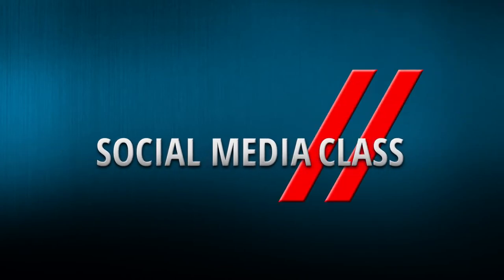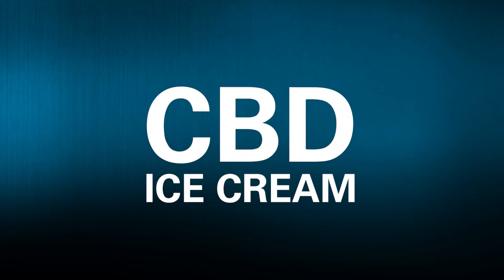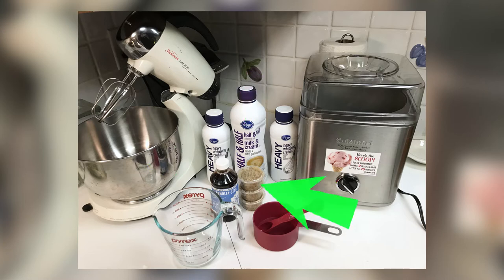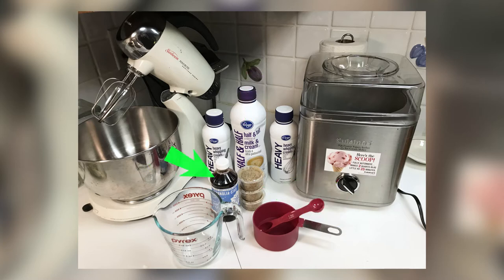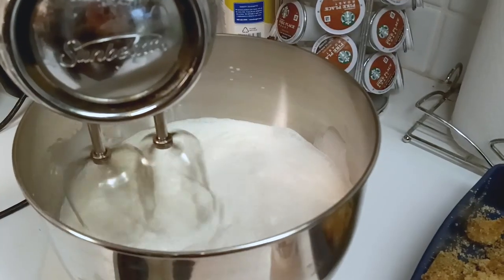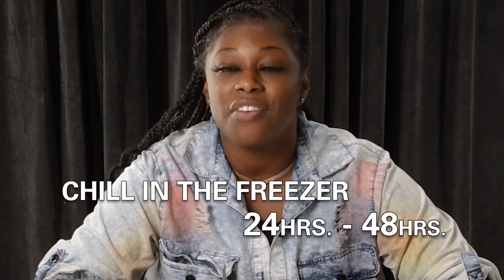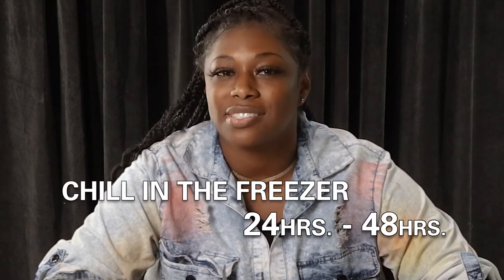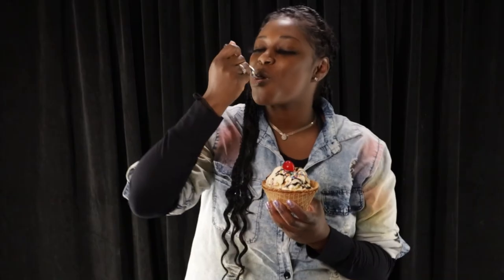CBD Ice Cream - How-To Make Your Own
Want to make your own CBD-infused ice cream?
Blaze takes you on the journey with what you'll need to do just that.

WARNING: MAKE IT AT YOUR OWN RISK. THIS IS JUST A GUIDELINE FOR MIXING TO MAKE THIS PRODUCT. NOT RESPONSIBLE FOR MISUSE OF OR ACTIONS BECAUSE OF THIS VIDEO'S INFORMATION. EAT AT YOUR OWN RISK.

Tools & Ingredance:
Measuring Cup
Ice Cream Machine
Mixer
2 Cups of Heavy Whipping Cream
2 Cups of Half & Half
1 Cup of Cannabis-Infused Sugar
2 Tea Spoons Vanilla Extract